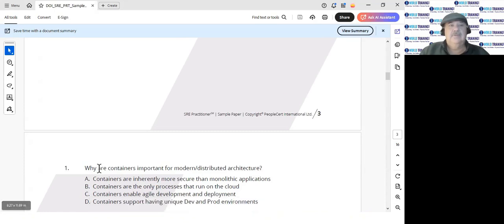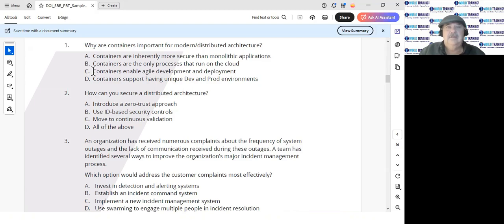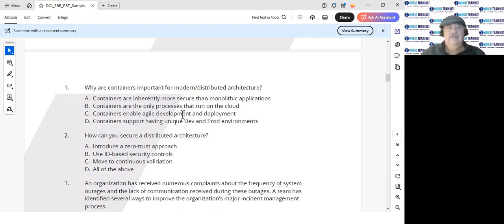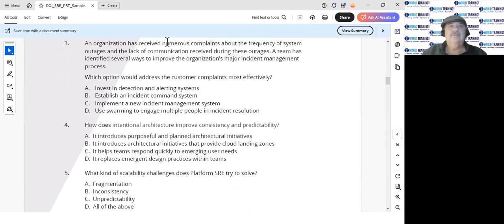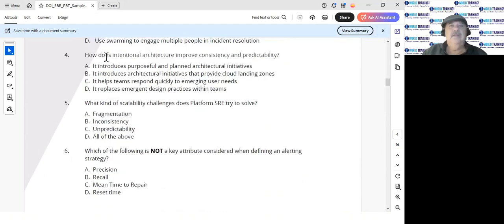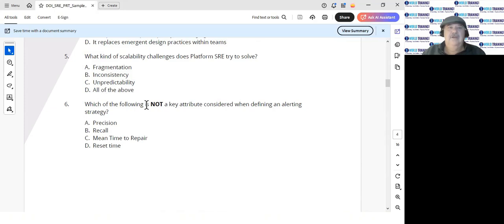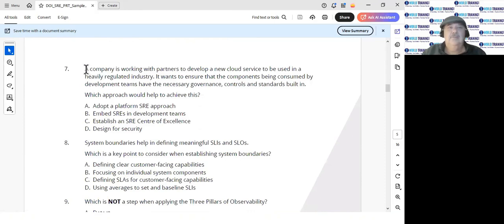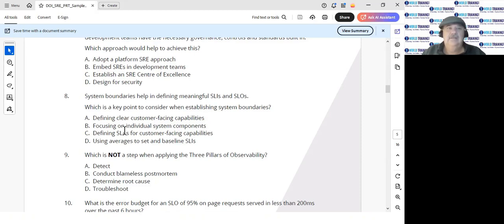Sample Paper | Site Reliability Engineering (SRE) Practitioner | PeopleCert | 1WorldTraining.com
To enroll in full version of DevOps Institute Site Reliability Engineering (SRE) Practitioner℠ Course or Take your PeopleCert Axelos Exam, please

Site Reliability Engineering Practitioner
Leverage automation and observability to strengthen service reliability, enhance system resiliency, and rapidly deploy secure solutions at scale.
key benefit ensure secure resilient systems
Practical view of SRE
Gain a practical view of Site Reliability Engineering and how to foster an SRE culture in your organisation.
skill-icon
Underlying principles of SRE
Discover what SRE is and learn its underlying principles.
Organisational impact of SRE
Explore the impact of introducing SRE, SLIs and SLOs in a distributed ecosystem and extending the usage of Error Budgets.

Building security and resilience with SRE
Leverage SRE to create secure and resilient systems by design in a distributed, zero-trust environment.
Implementing an observability-driven development culture
Learn how to implement full-stack observability, distributed tracing and foster an observability-driven development culture.
Curating data using AI
Explore how curating data using AI can help an organisation shift from reactive to proactive and predictive incident management.

DataOps
Discover how to build clean data lineage using DataOps.
Platform engineering
Learn how to use platform engineering to build consistency and predictability.
“By 2027, 75% of enterprises will use site reliability engineering practices organization-wide to optimize product design, cost, and operations to meet customer expectations, up from 10% in 2022.” —Gartner study
Popular among professionals who have advanced to roles such as:
System Integrators
Tool Providers
IT Directors
IT Managers
IT Team Leaders
Change Agents and Consultants
DevOps Practitioners
Product Owners
Scrum Masters
Exam
40 questions
Multiple choice
90 minutes
Open book
(65%)

Available languages:
English
Japanese
Portuguese (Brazil)
For open book exams, only official training materials from an authorised training organisation may be used.